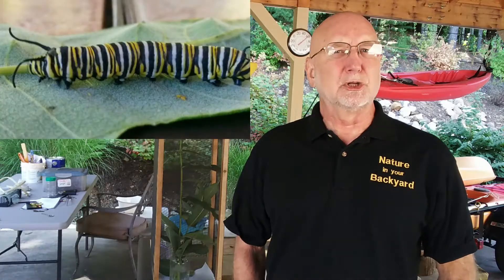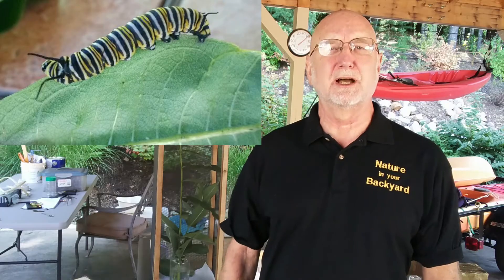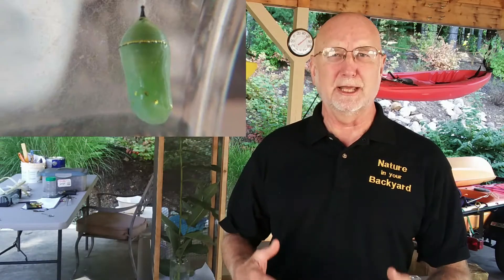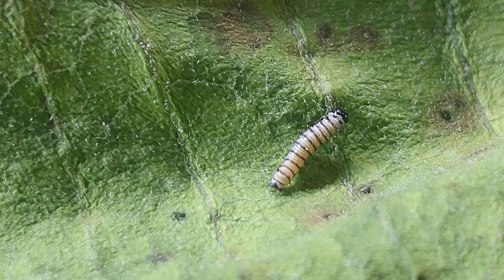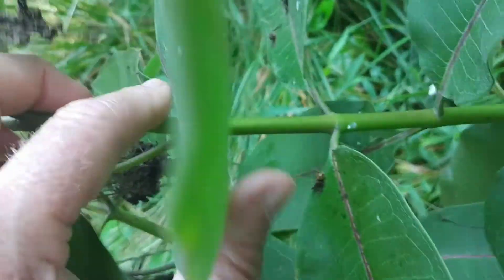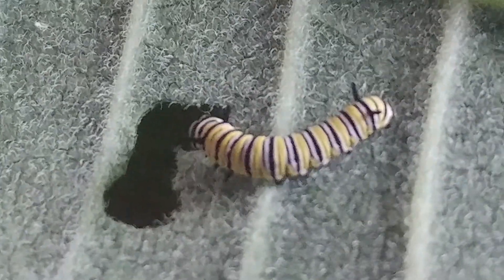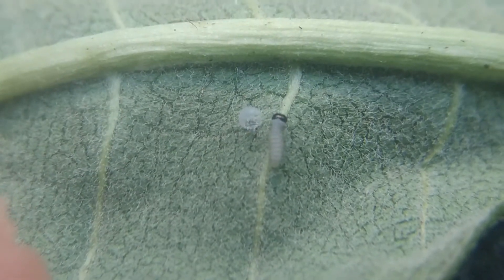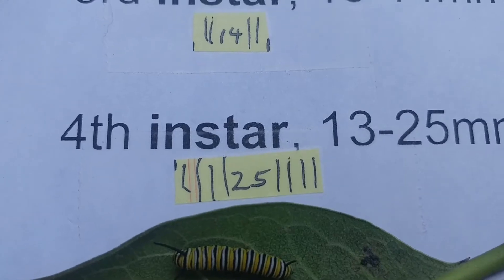Monarch J - larva explained/how to determine sex of a chrysalis/and the story of the transformation!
In this video I review the life cycle of the Monarch butterfly and focus on the behavior and transformation of the 5th instar larva after it has finisihed eating.  I show the formation of the silken pad or button and how the caterpillar hangs as a J for around 24 hours before shedding its skin to become the chrysalis.  I show how the chrysalis transforms and discuss what happens inside the chrysalis.  I describe how the interior of the chrysalis essentially liquidifies accept for imaginal cells and imaginal discs.  I explain how these cells undergo differentiation to become various parts of the monarch biology adult.  I explain how to identify a chrysalis as a female chrysalis or a male chrysalis be examining external structure.